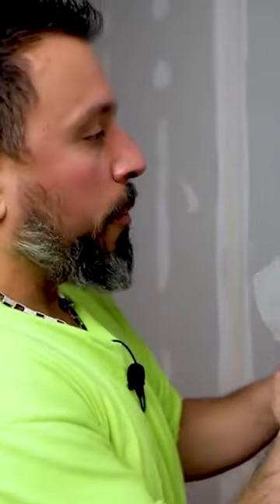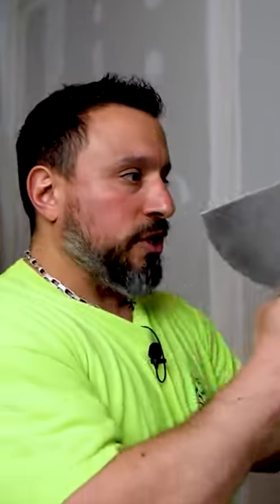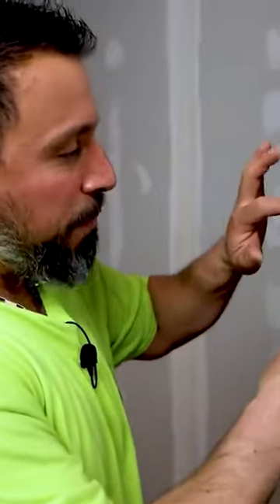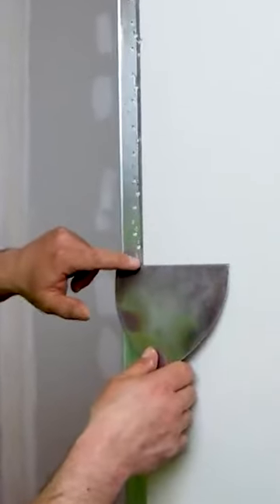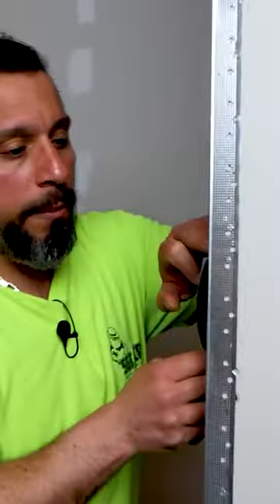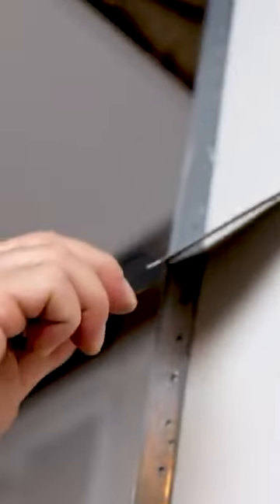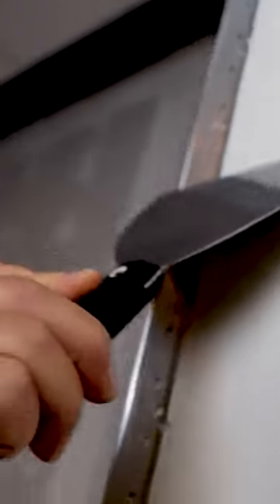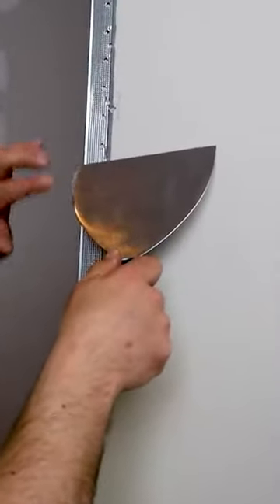DIY Drywall Tip You NEED to Know!